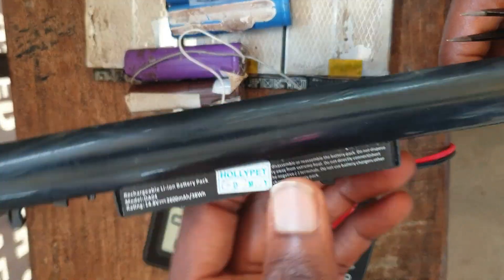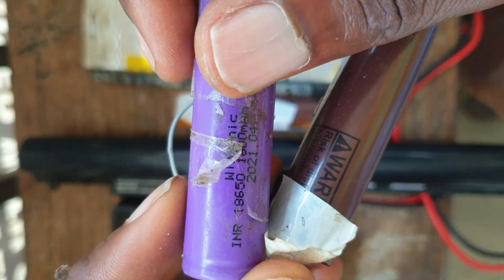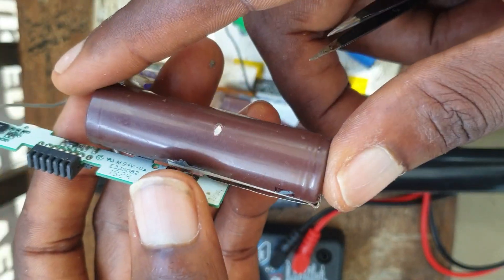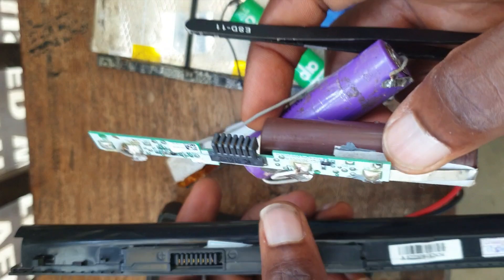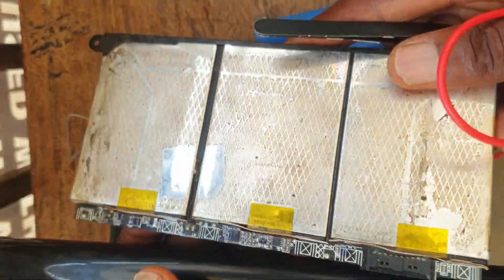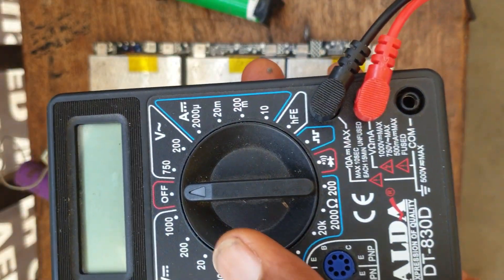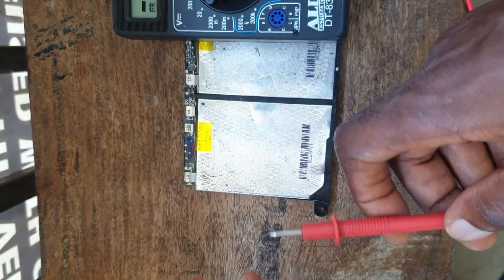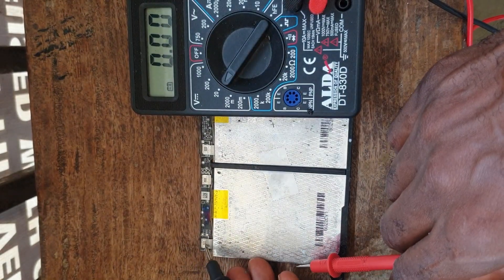how to fix dead laptop battery (pt1)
I this video i will show you how to fix dead laptop battery